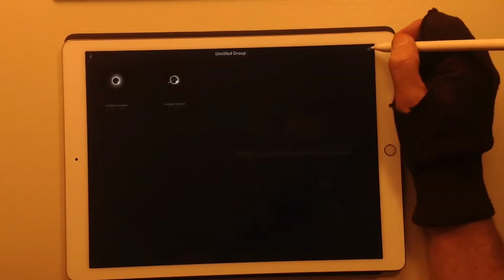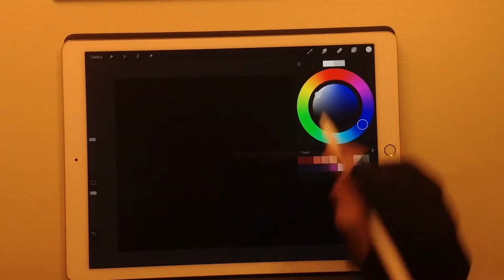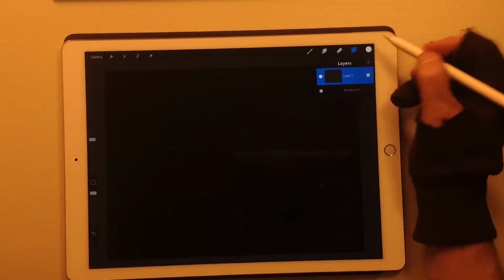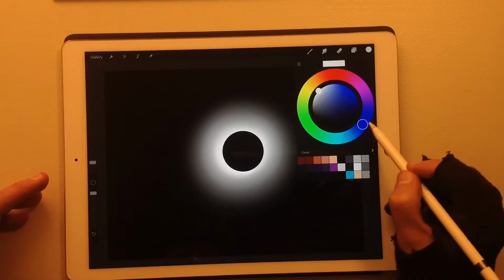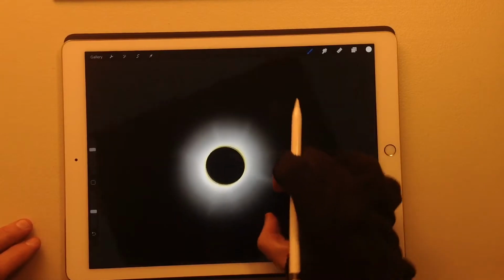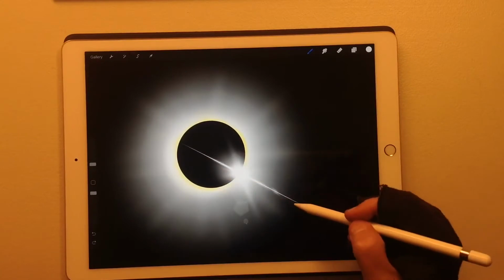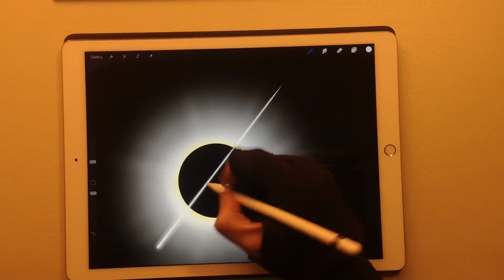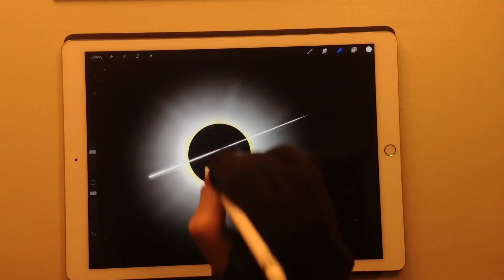Drawing with Procreate: Paint an Eclipse of the Sun!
Demonstrating how to use Procreate and IPad Pro to draw a Total eclipse of the sun. I poke fun at myself for screwing up at the beginning. But it turned out great. Hope you enjoy.